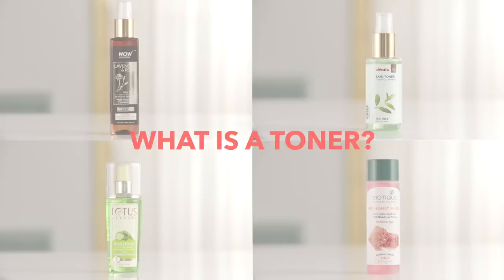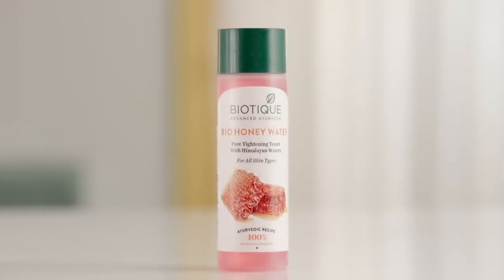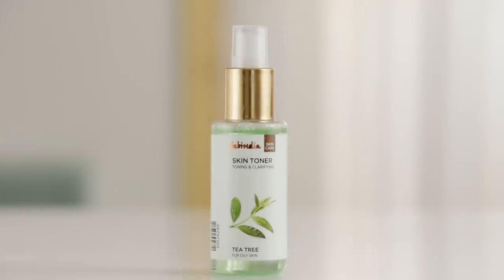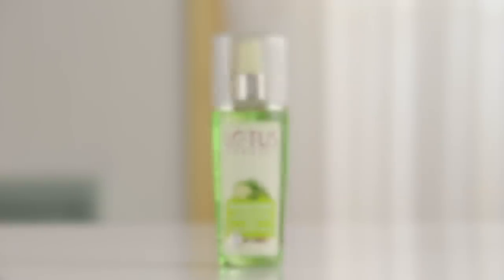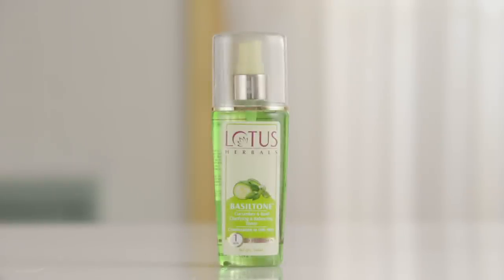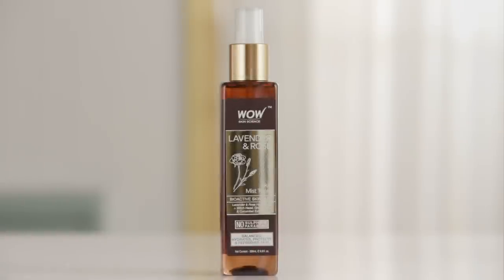We found the PERFECT PRODUCTS for glowing, ACNE FREE SKIN! | Affordable toners for every skin type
Toners help balance your skin's PH level, give your pores an extra deep cleanser and eliminate extra oil or hydrate depending on what your skin needs. Make sure to pick the right toner for your skin with this list!

0:00 - Intro
0:14 - What is a toner?
0:51 - Dry skin
1:21 - Oily skin
1:56 - Combination skin
2:26 - Sensitive skin